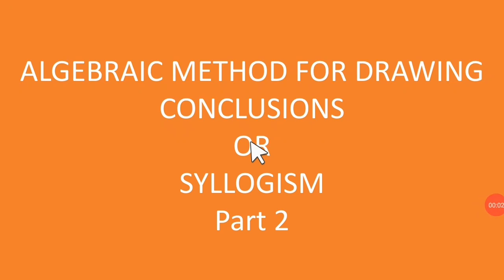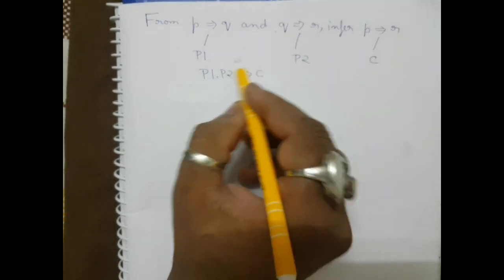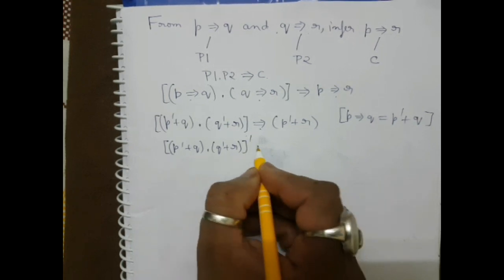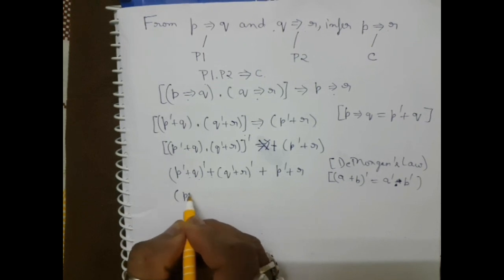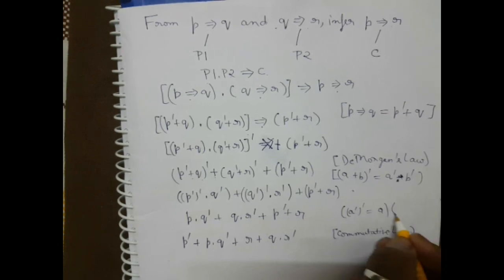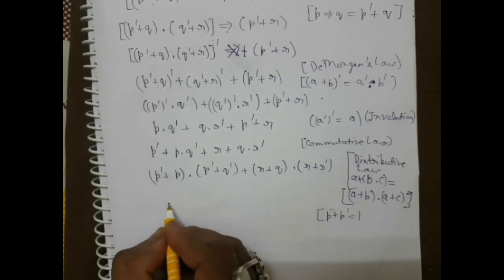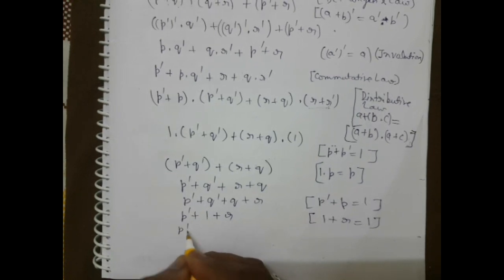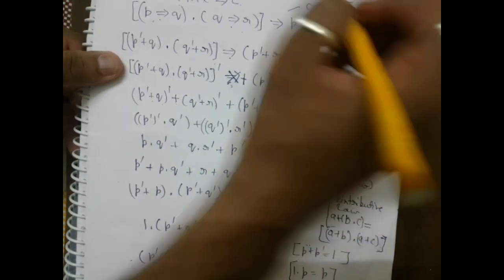Syllogism part2 | propositional logic| isc mca bca b.tech.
Syllogismpart2 | propositional logic| isc mca bca b.tech.